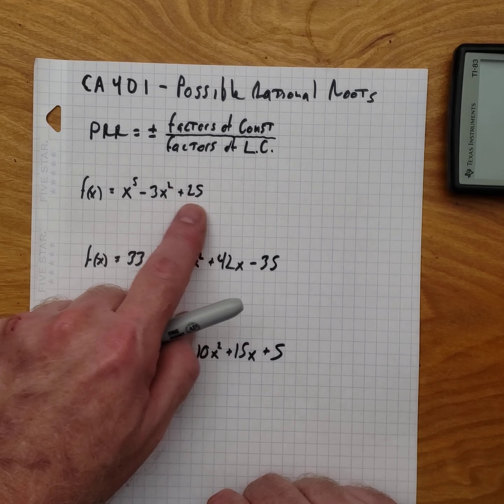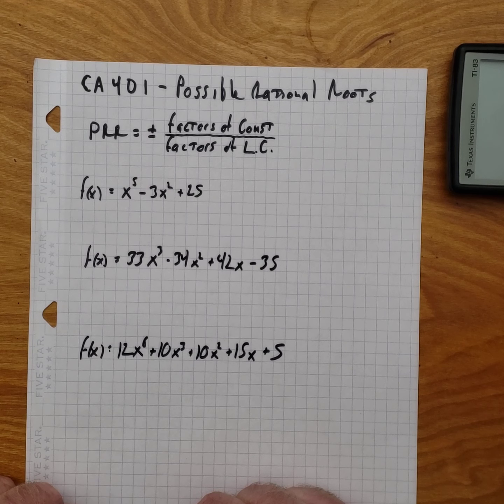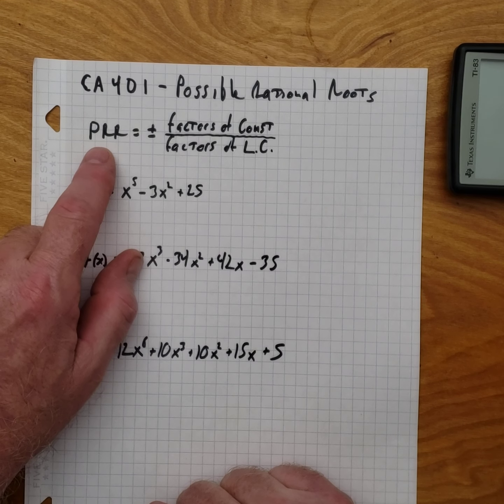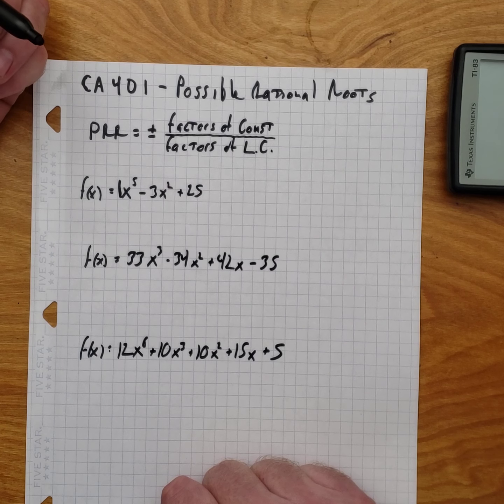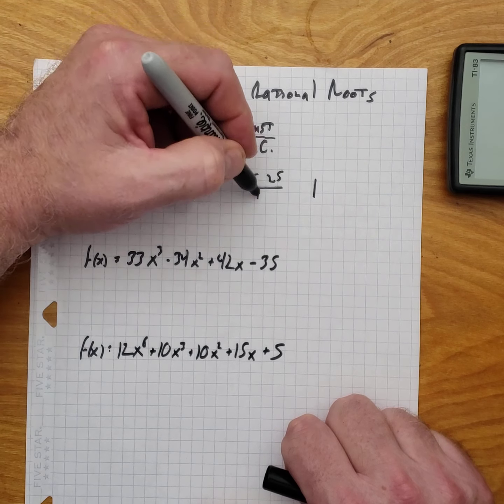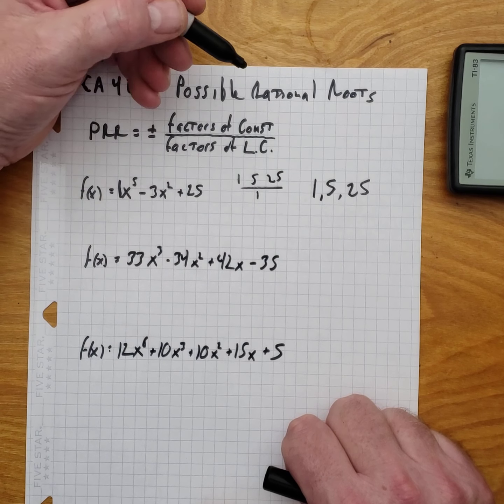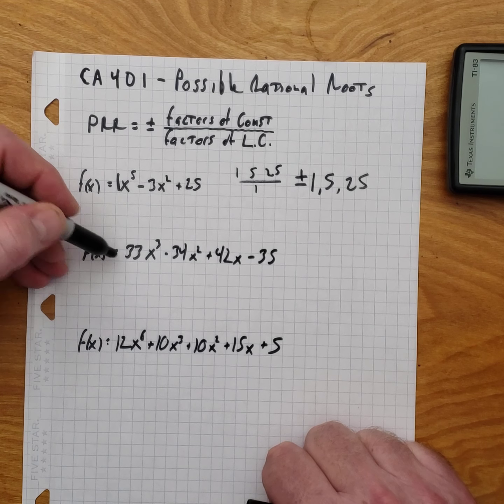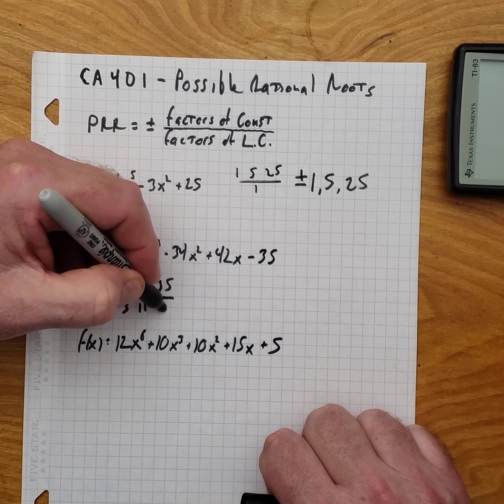CA 4 D 1 Determine Possible Rational Roots